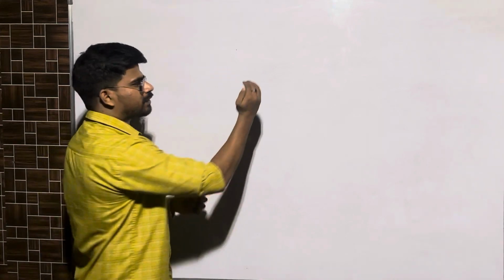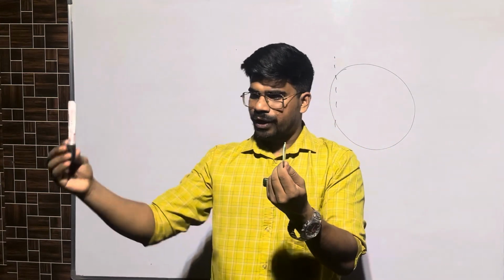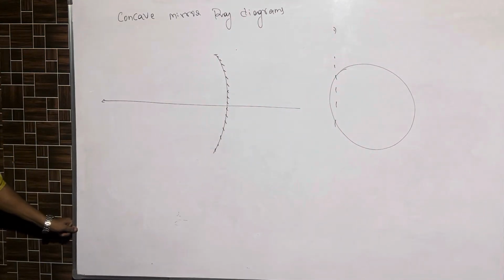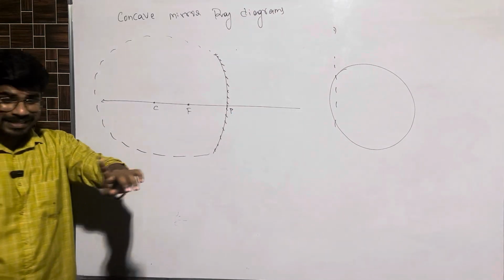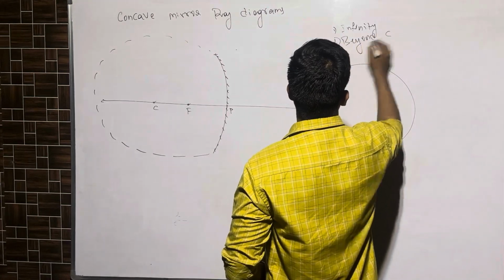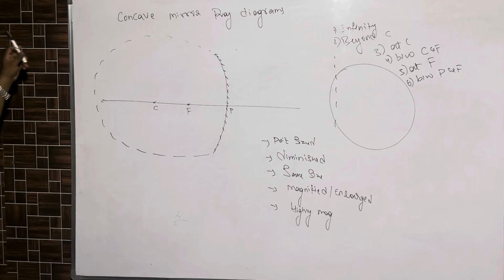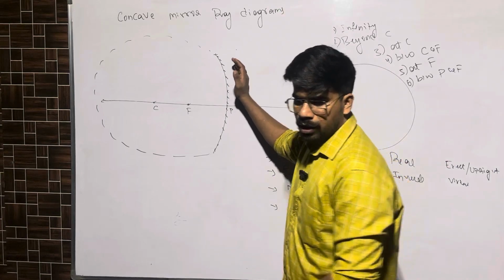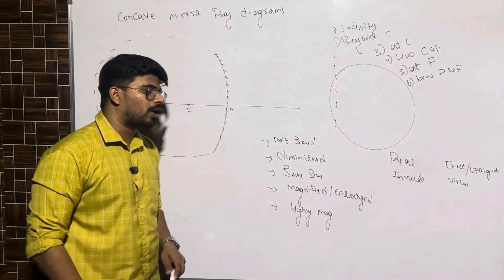Class 10 | Physics | Ray Diagrams from Reflection of Light at curved surfaces | Part 1 | AJ Academy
Ray diagrams for physics
Concave mirror ray diagrams from the chapter 1